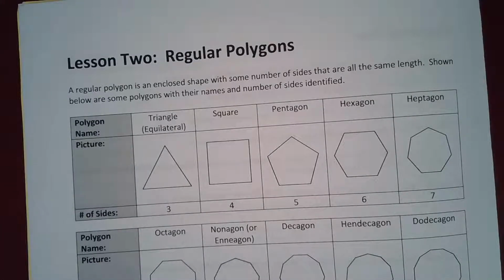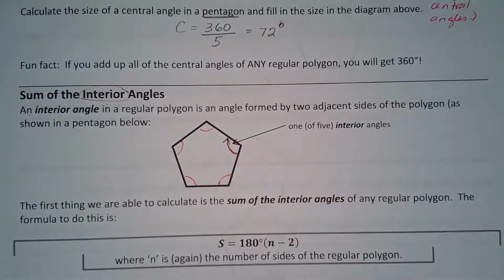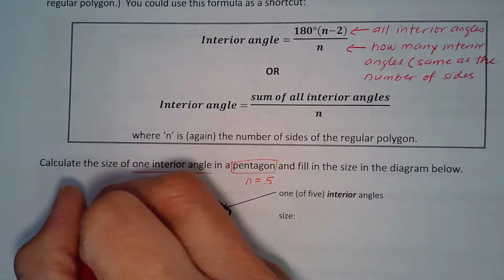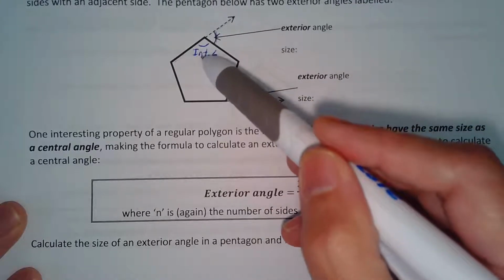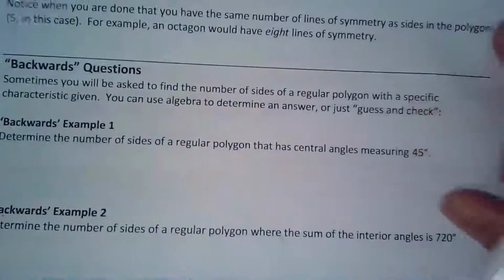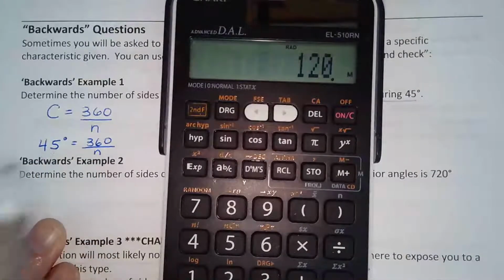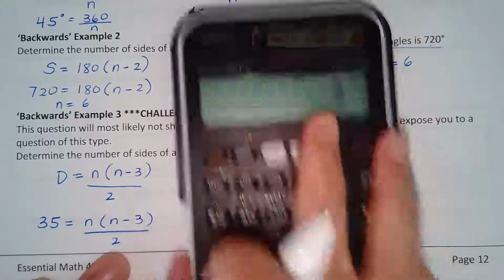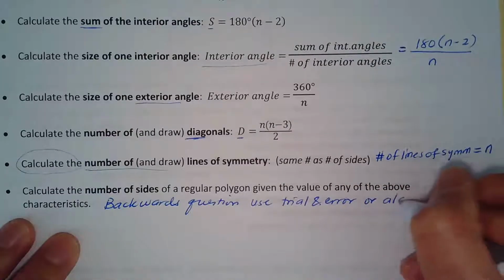Geometry Lesson 2 Regular Polygon